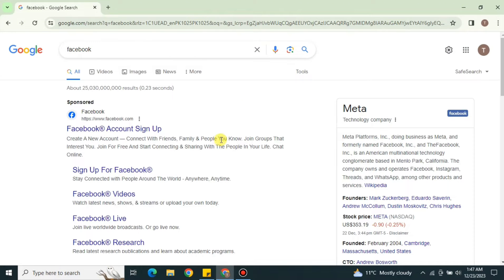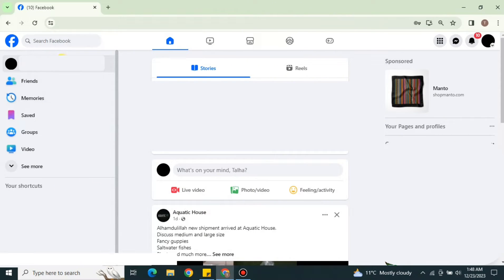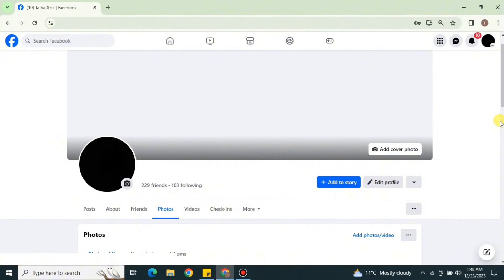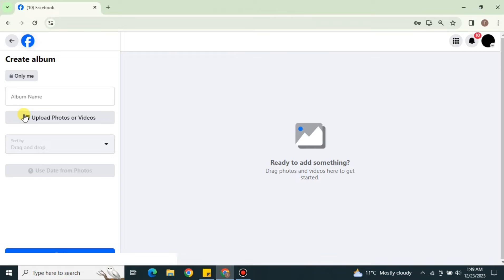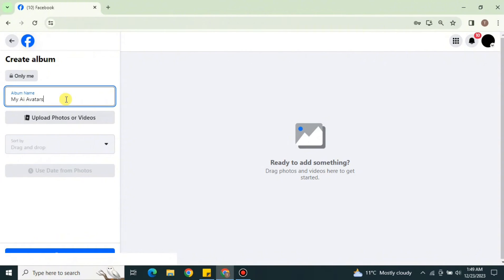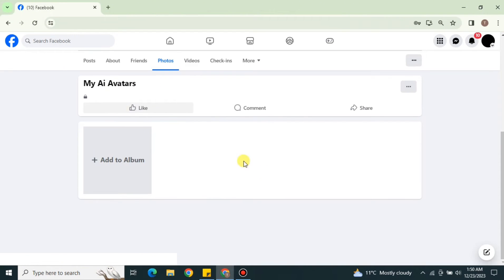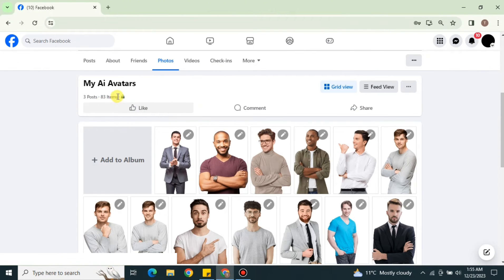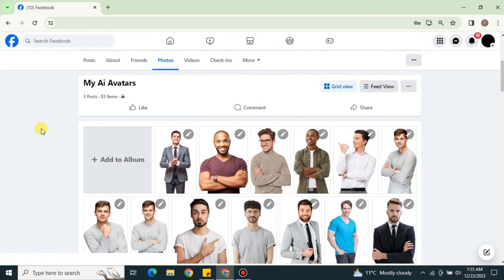How to Upload More Than 80 Photos on Facebook (Quick & Easy)│Ai Hipe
Welcome to How to Upload More Than 80 Photos on Facebook
Dive into the world of unlimited photo uploads on Facebook! 🌐 Ready to break free from the 80-photo restriction? In this tutorial, we unveil the hidden tricks to upload more than 80 photos in a single Facebook post or album. Whether you're sharing a special event, a photo series, or just expressing yourself visually, we've got you covered.